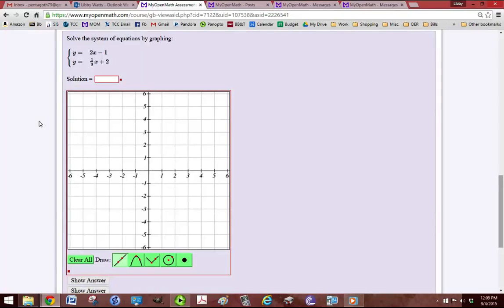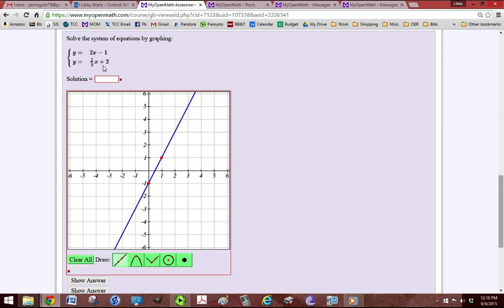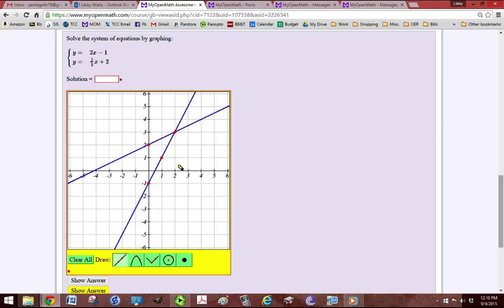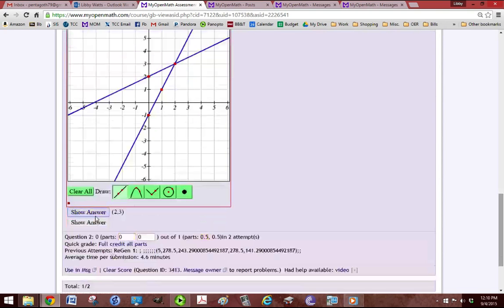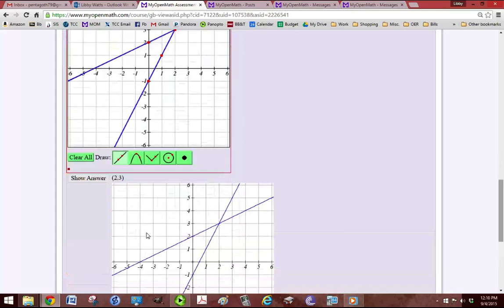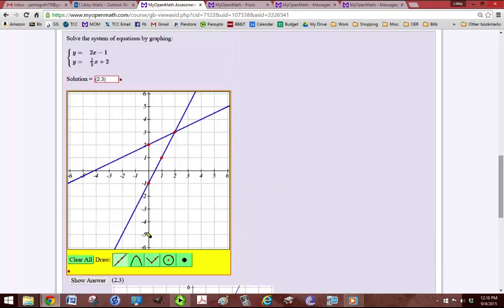MTE 5 Graphing a System of Equations default